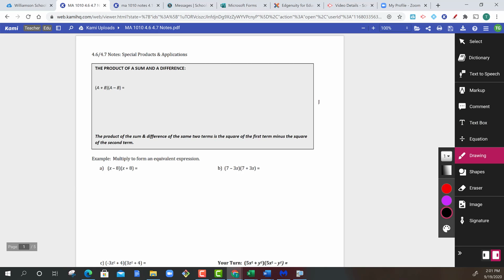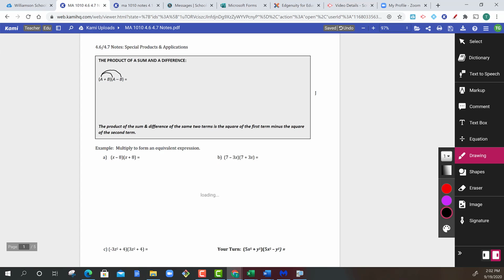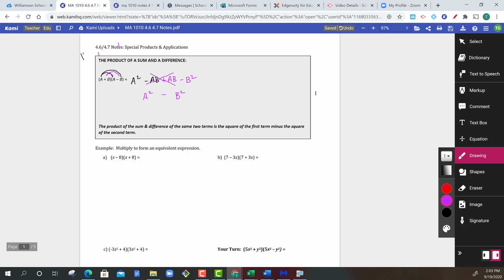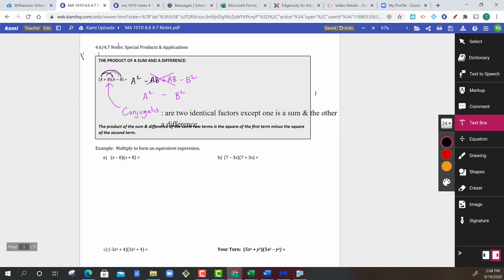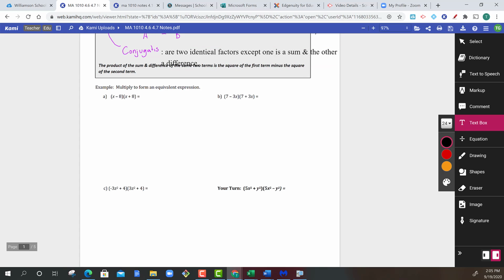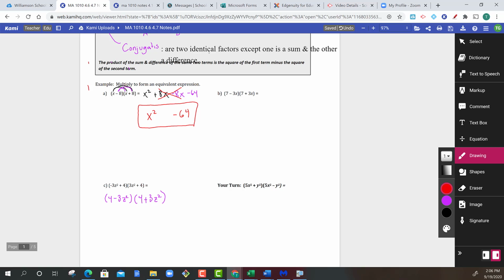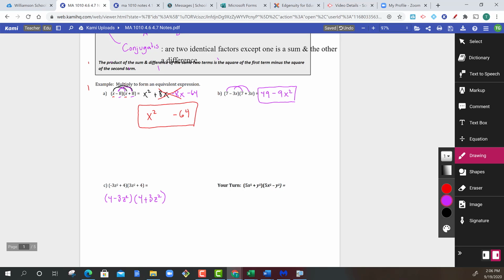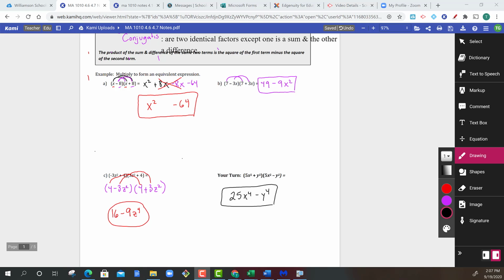4.6 Congjuates multiply